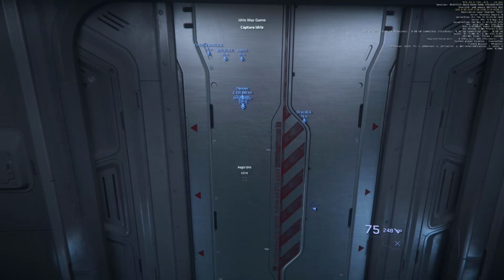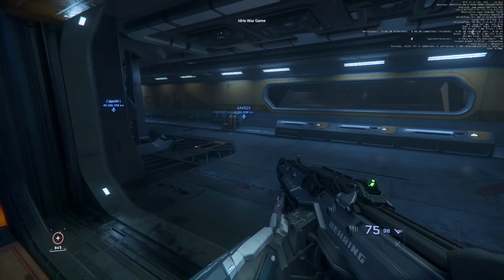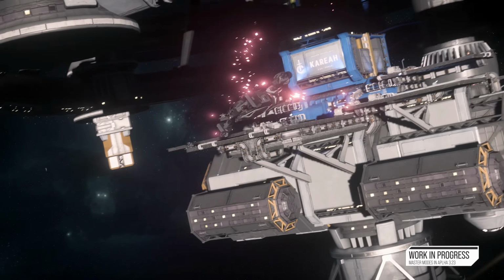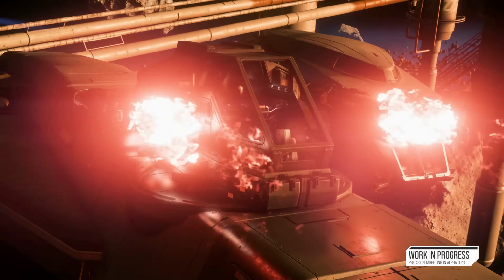Star Citizen's Idris Event was a MESS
Star Citizen's latest event made a LONG AWAITED ship flyable, but actually participating in the event was a NIGHTMARE for players...
Thank you to @SaltEMike for his footage!